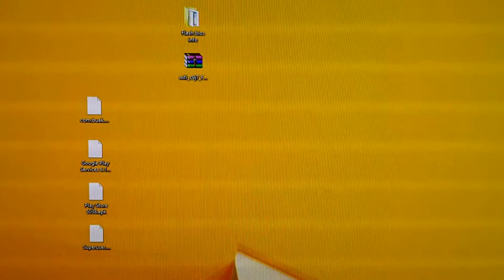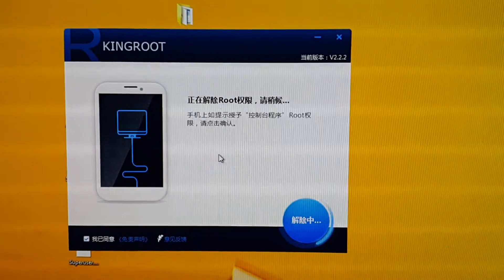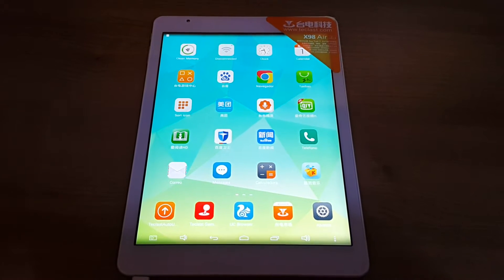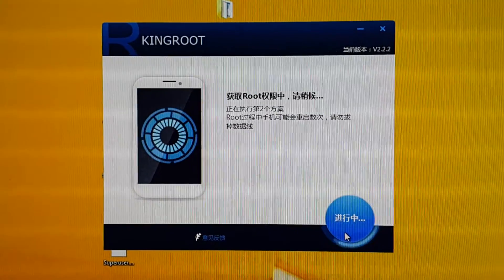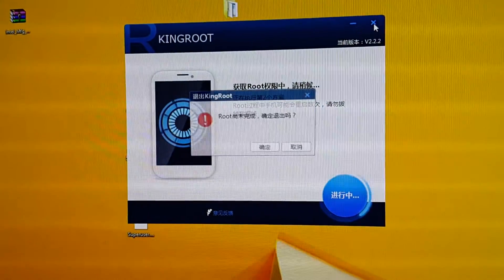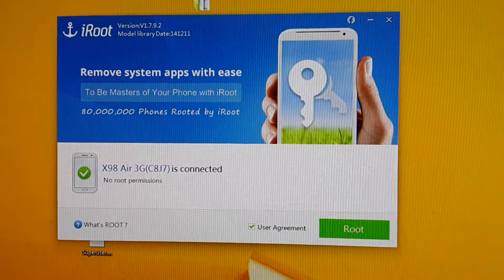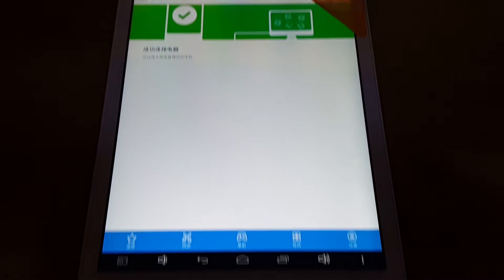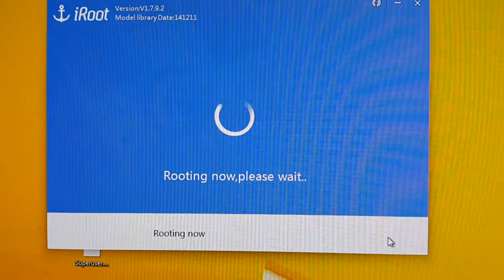How to: Root the Teclast X98 Air 3G C8J6 with iRoot and KingRoot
Root can be a bit tricky on this model .Finally I got root using both Kingroot.com first and later iRoot (Root360)